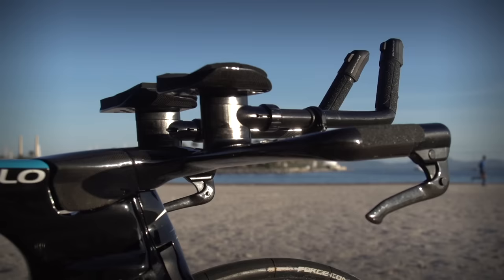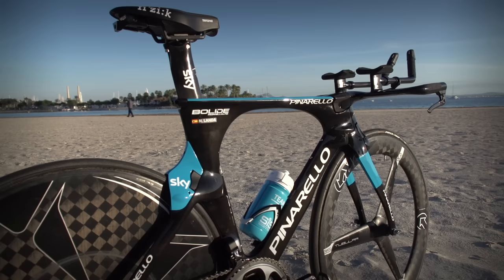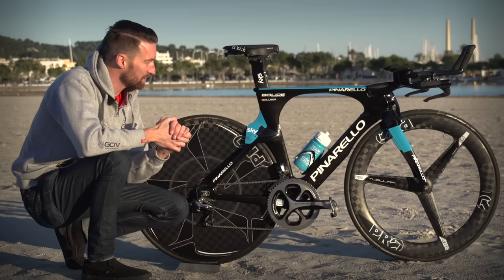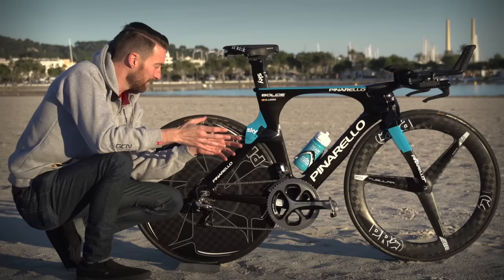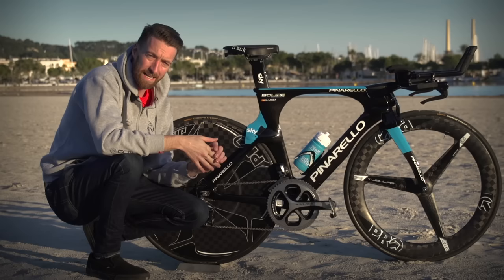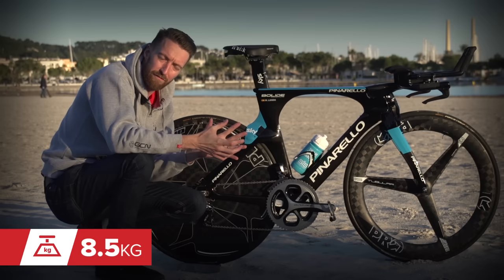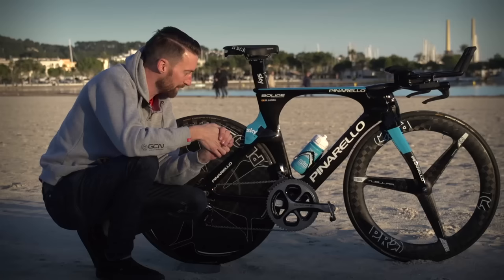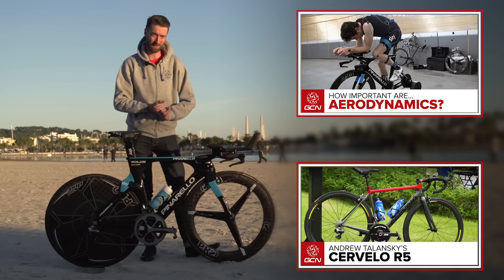Mikel Landa's Pinarello Bolide Time Trial Bike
We checked out the TT rig of Team Sky's latest signing at their Mallorca training camp.

Mikel's been tinkering with his time trial position in the velodrome, and it's on this Pinarello Bolide that he plans to launch his assault on the Giro D'Italia later this year.

Shimano features heavily on this bike. At the heart is a full Shimano Dura Ace Di2 groupset. This allows easy shifting even when Landa is in his full aero tuck on the bars, which are made by Shimano's subsidiary, PRO. They also supply the wheels - there are a number of configurations when it comes to TT wheels, but for training in the calm climes of Mallorca, Landa goes for a full disc rear and a tri-spok front. Continental provide the tubular tyres, while the saddle comes in the form of Fizik's TT-specific Tritone model.